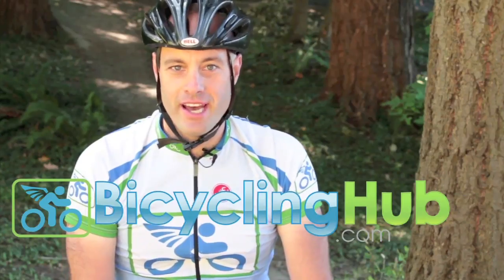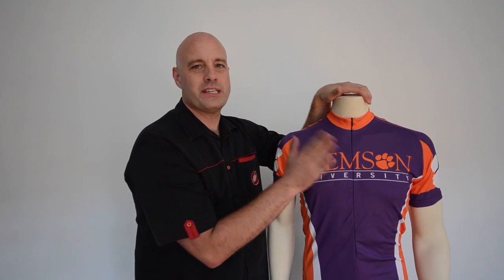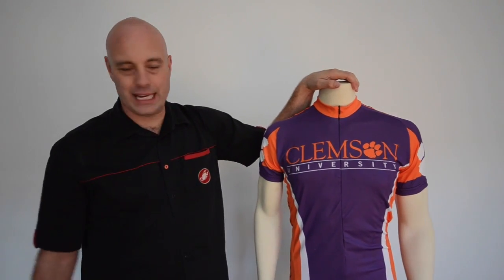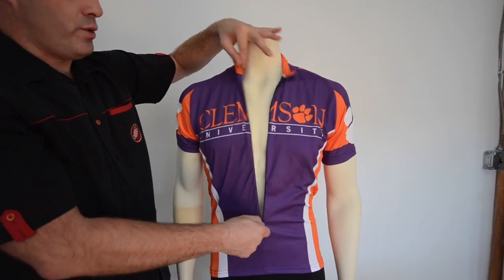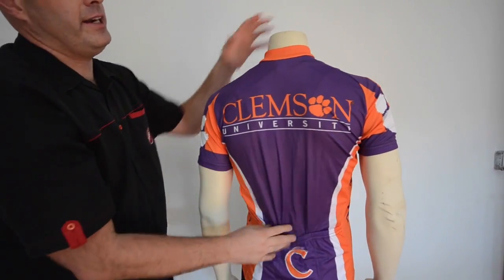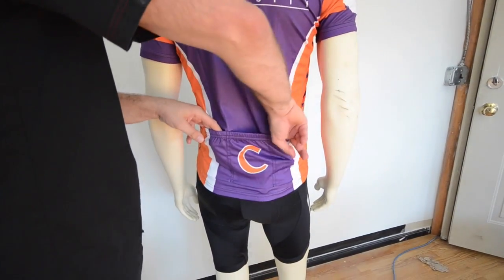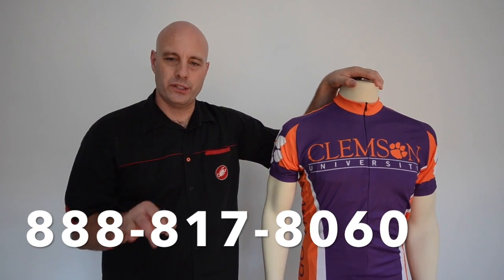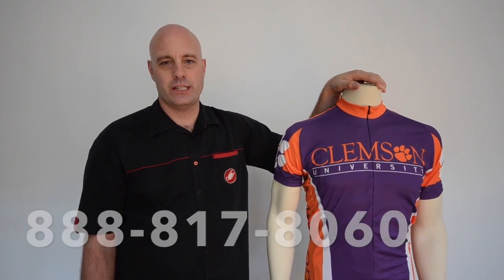Clemson University Tigers Cycling Jersey